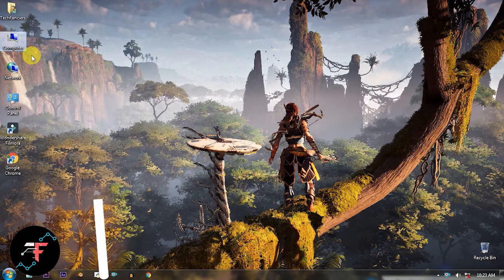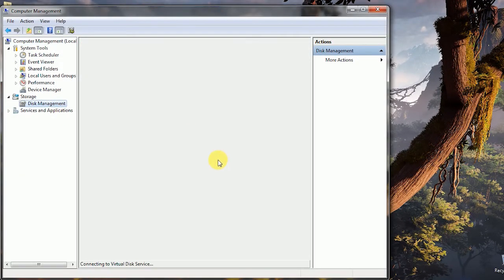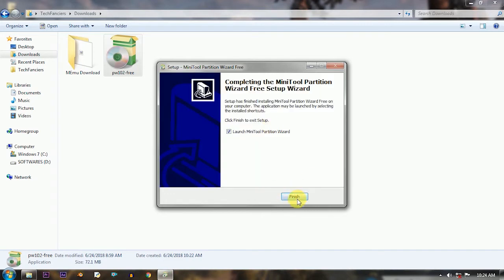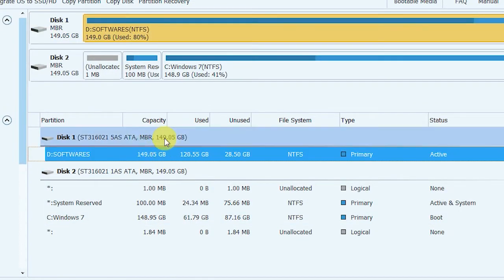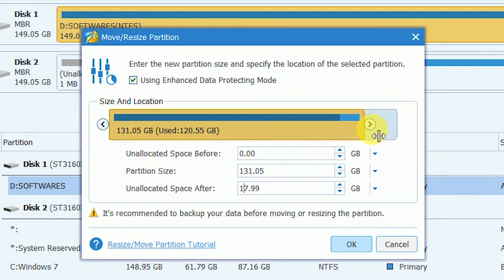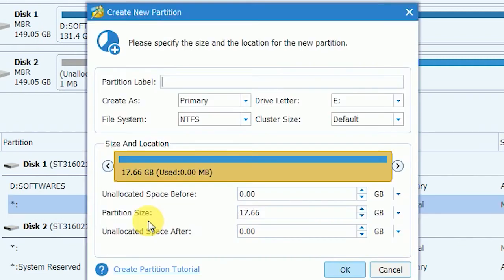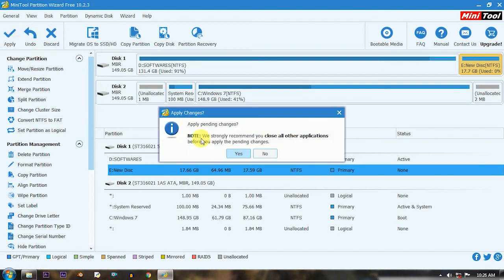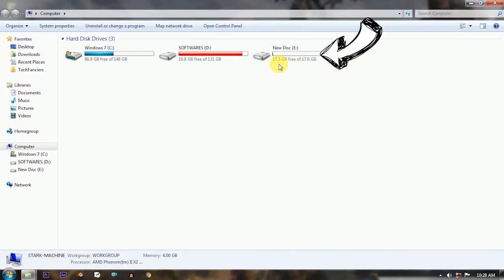How to Properly Create Partition On Your Windows PC 10/8.1/8/7 ( Easy Method) - 2018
Create partition - Easiest way to create partition - safe way to create partition - create a partition on windows 10

This video, I Shown you that How to create a partition in easiest and safe way. So, The Partition helps to organize the stuff in different place. Also, Creating and Having a partition helps you whenever you are installing another operating system on your PC.